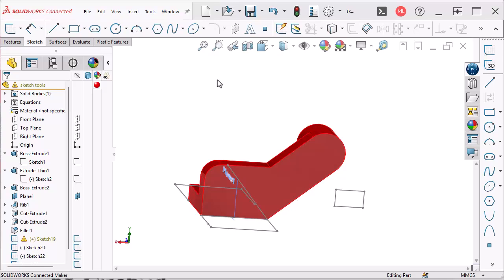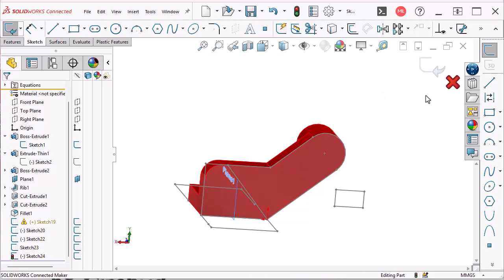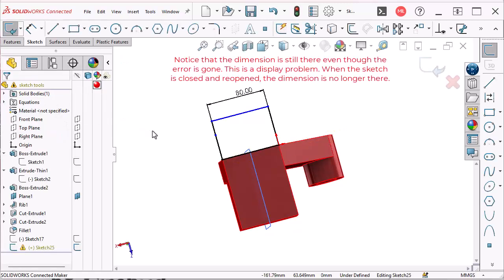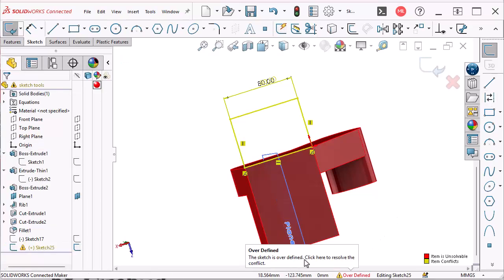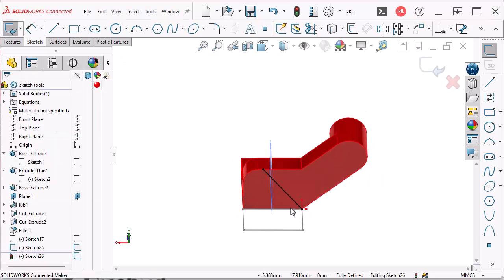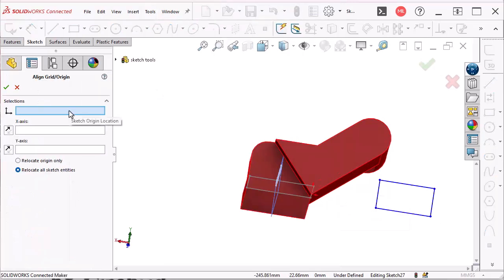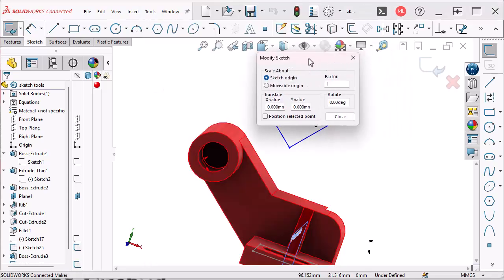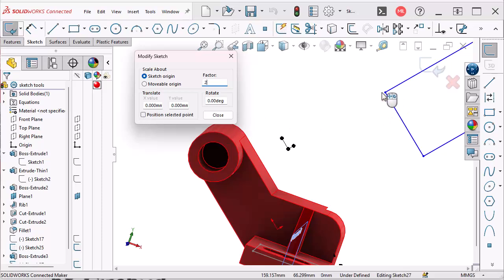Solidworks Sketch Tools 4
In this video we Create Sketch From Selections, Repair Sketch, Sketch Xpert, Align, Modify Sketch, Close Sketch to Model and Check Sketch for Feature. Whew! Lots of stuff, and alternative ways of doing a lot of things.